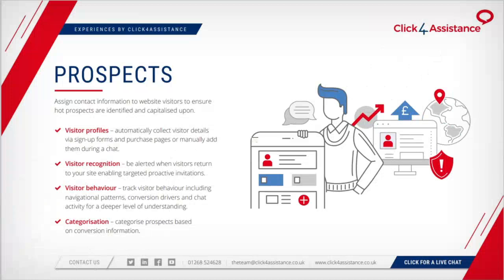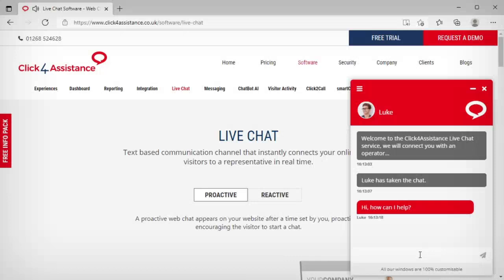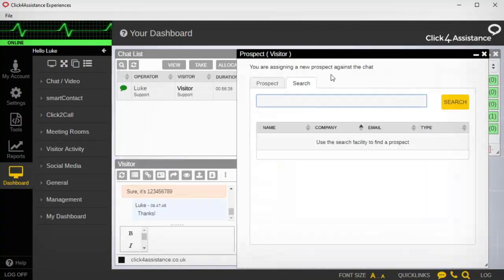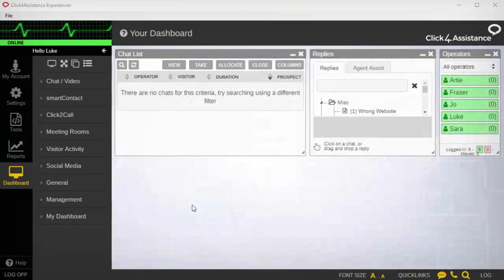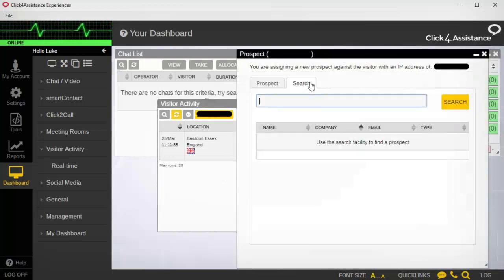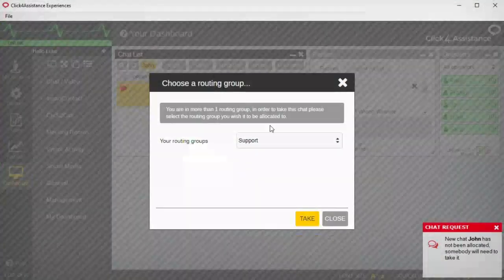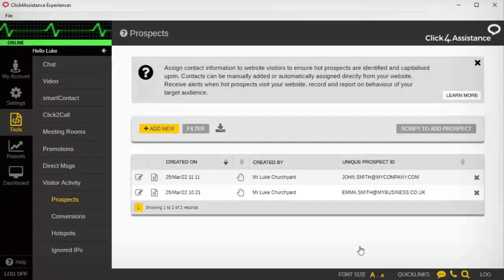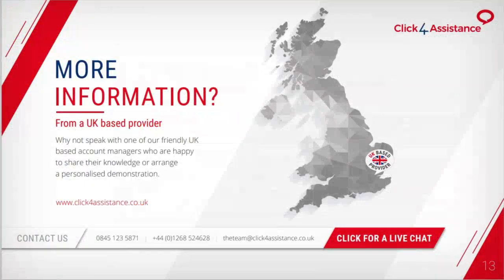Click4Assistance Live Online Chat Software Tutorial - How To Assign Prospects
In this video, one of the UK's best live website chat service providers will take you through a guide/tutorial on how to assign prospects within the walls of the web live chat software. Assigning prospects allows you to pursue individuals that visit your website.

Ever asked 'How do I add a chat feature to my website? If you wish to add live chat to website you have come to the right place.

Click4Assistance UK: A series explaining how to put live chat on website and how to set up live chat on website. The videos will explain how to add online chat to your website.

Sometimes referred to as Online Chat or Web Chat, the solution is easily configurable to add new user profiles, pre defined replies and categorisation. This series explores proactive invitations, auto navigation and reports.

A different series will even discuss how to customise the buttons, chat windows and associated forms that are presented to the visitor on your website.

If you wish to add a chatbot to your website incorporating simple automation or complex AI, a further series of videos will explain how to go about integrating chatbot into website.